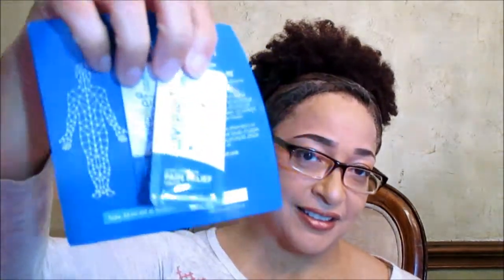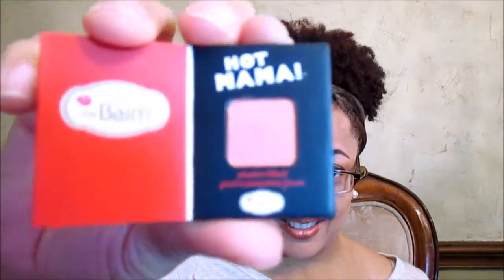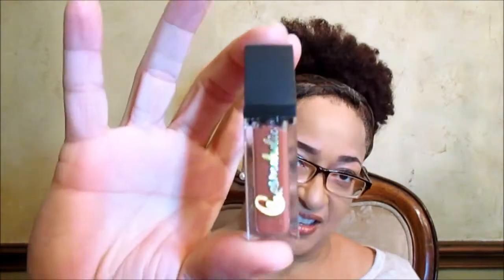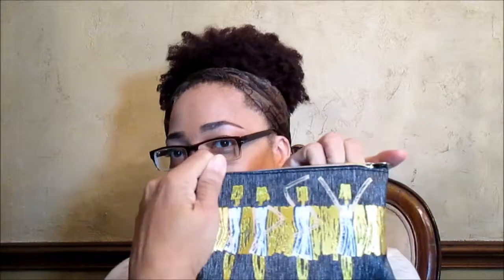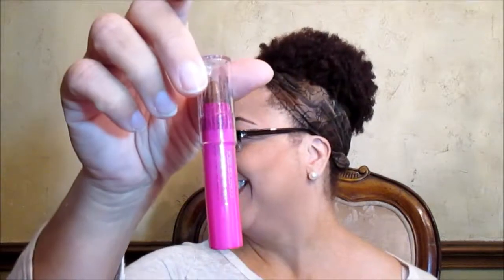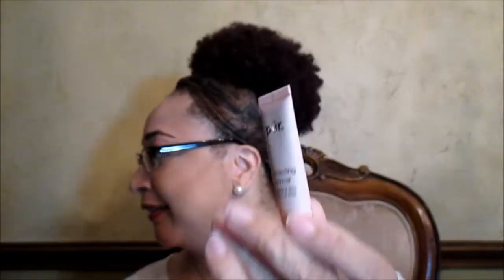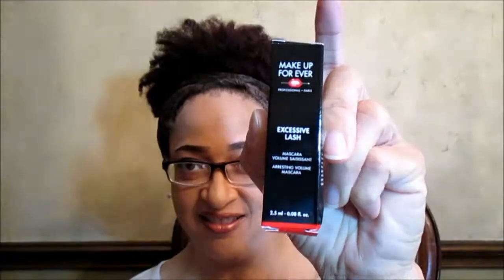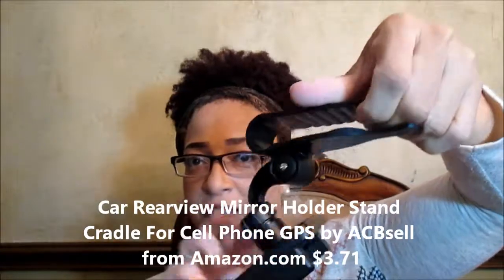Months of GlamBags and Free PinchMe Subscription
I finally open the Ipsy Glambags that I began receiving in July.  I also open my first PinchMe box and gift bag from an event I was invited to.